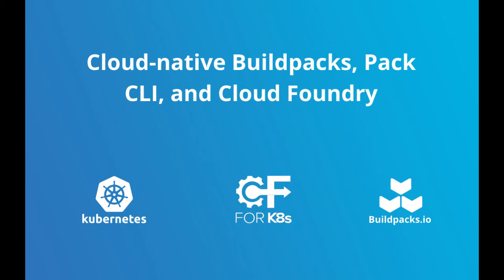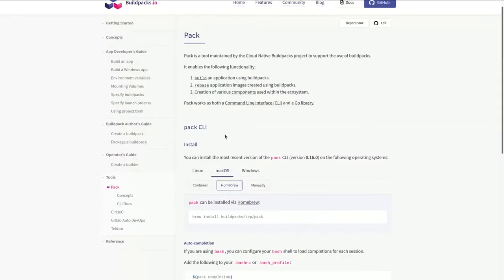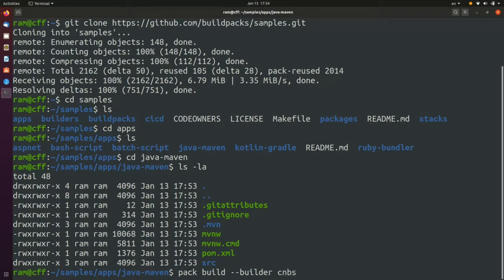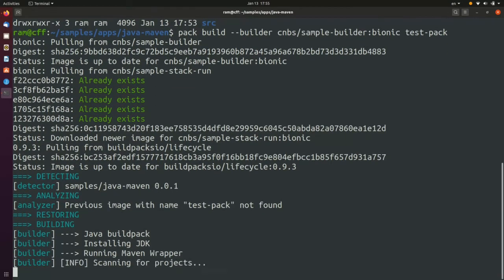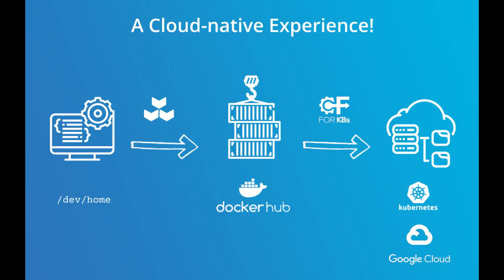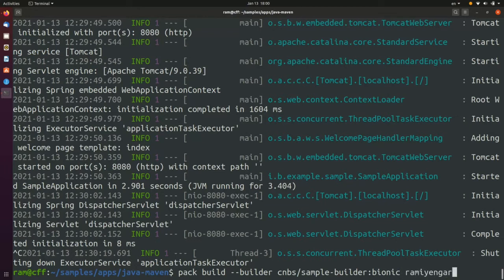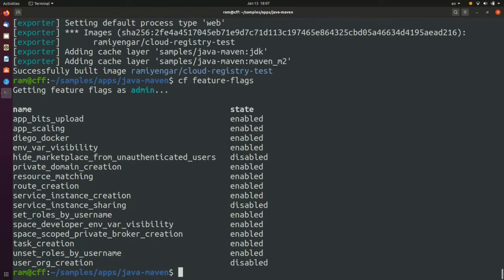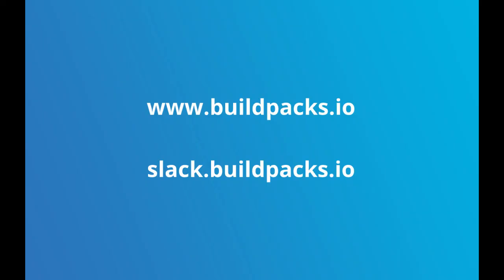Using Cloud-native Buildpacks in Local & Remote Development Workflows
In this video, learn how to create and deploy containers using pack.

Pack is an implementation of the Cloud-native Buildpack Specification. It can help create OCI-compatible container images from your source code. Support is available for several languages and frameworks.

You can get more information about the project at buildpacks.io
The Buildpack community hangs out at slack.buildpacks.io